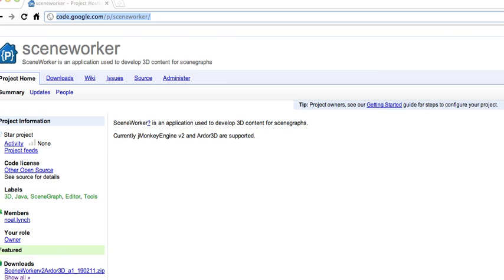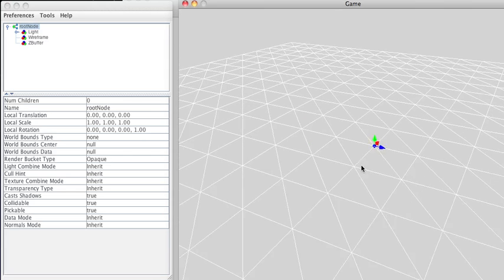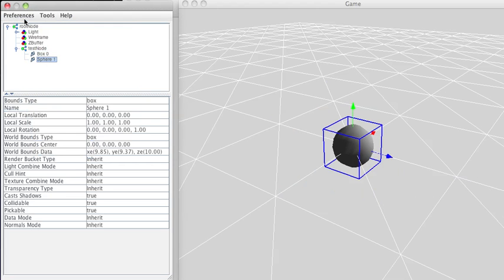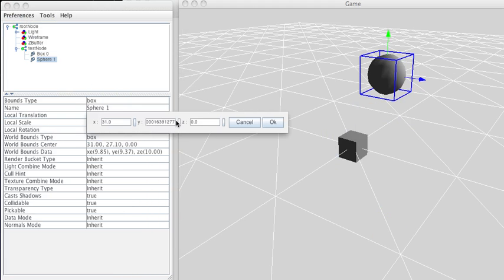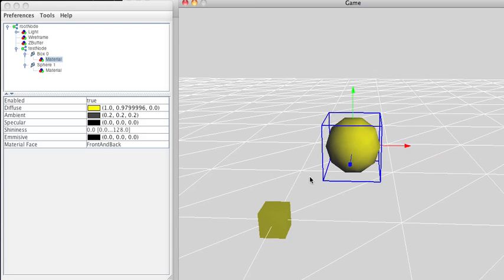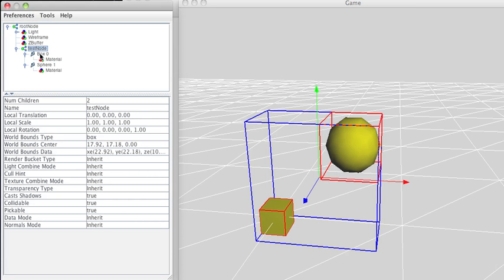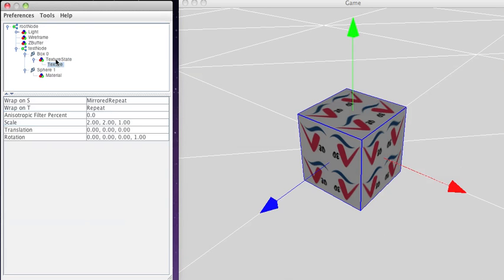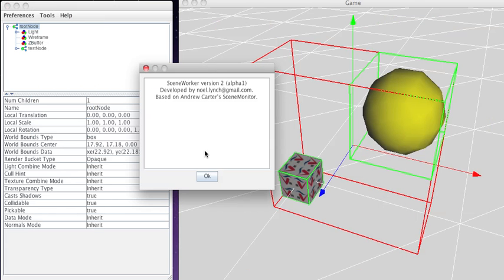Scene Worker v2 for Ardor 3D a1 : Overview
A quick look at a small number of the features in Scene Worker version 2 for Ardor 3D.